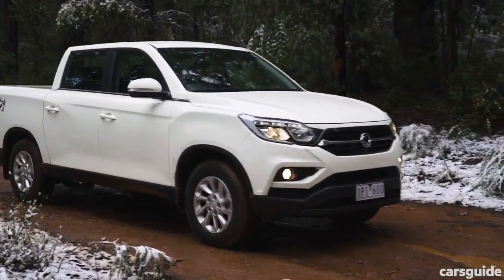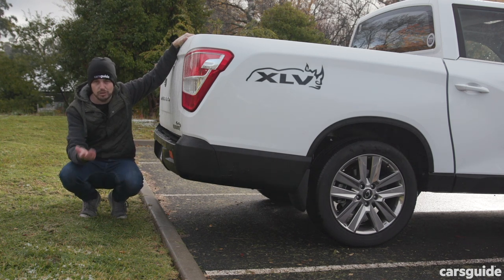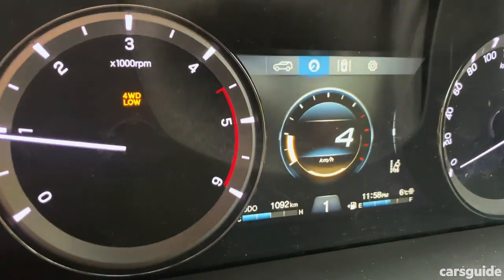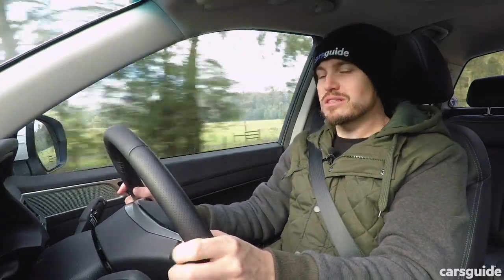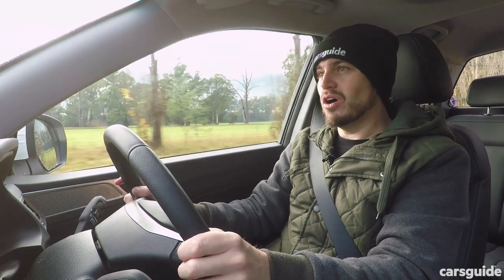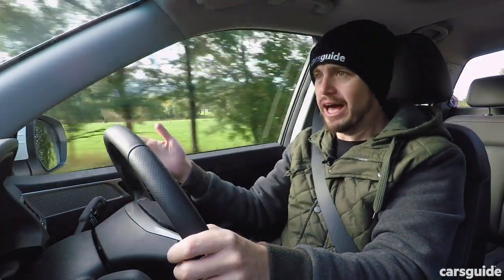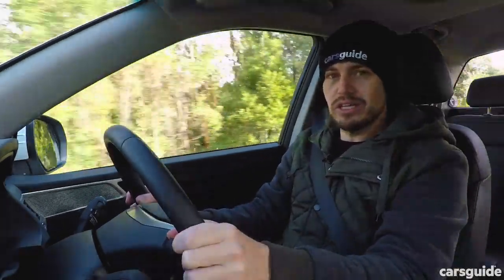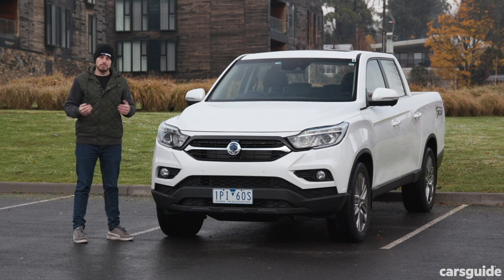SsangYong Musso XLV 2019 review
Is bigger always better? Matt Campbell shows you through the new SsangYong Musso XLV - the long-wheelbase version of Korea's only dual-cab ute.